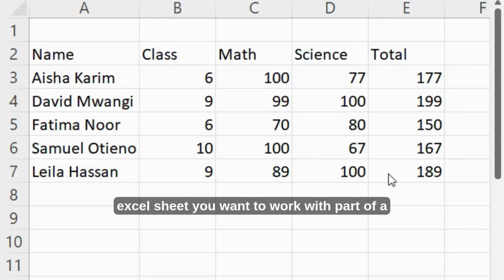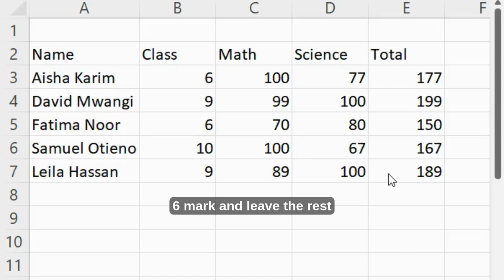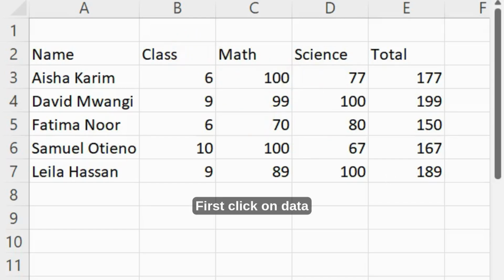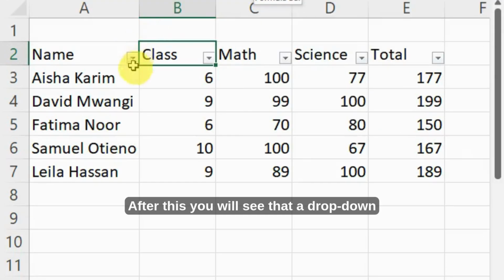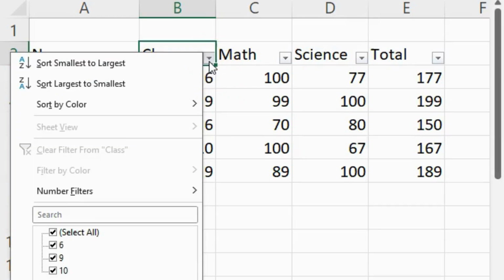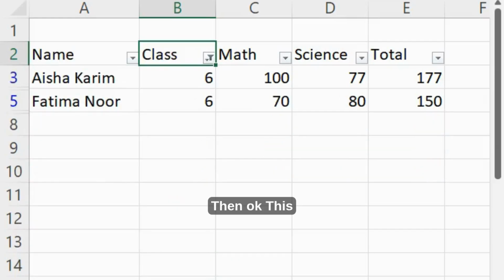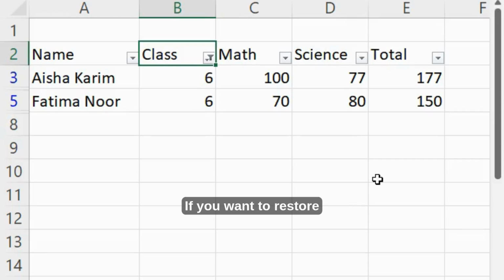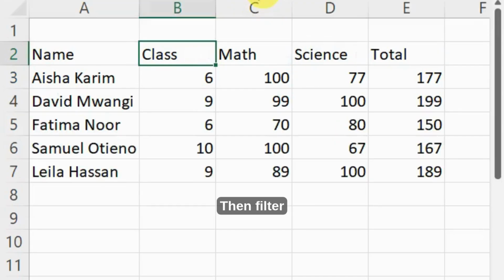Filter Data in Microsoft Excel Like a Pro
Want to quickly find the information you need in Excel? 🔍 In this tutorial, you’ll learn how to filter data in Microsoft Excel step by step. Filtering helps you display only the rows that match specific conditions, making it easier to analyze and manage large datasets.

We’ll cover:
✔️ How to apply filters in Excel
✔️ Using text, number, and date filters
✔️ Custom filtering options
✔️ Tips to make data analysis faster and easier

Perfect for students, beginners, and professionals who want to organize and analyze data effectively in Excel.